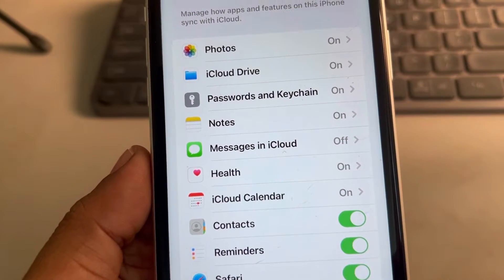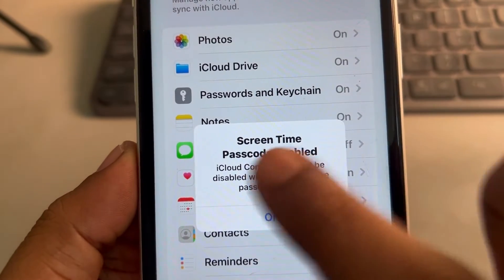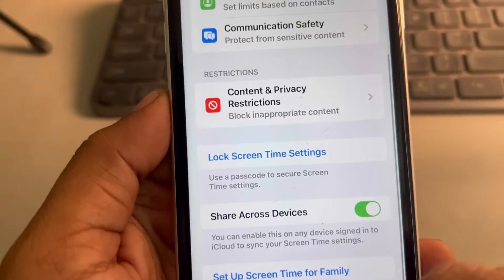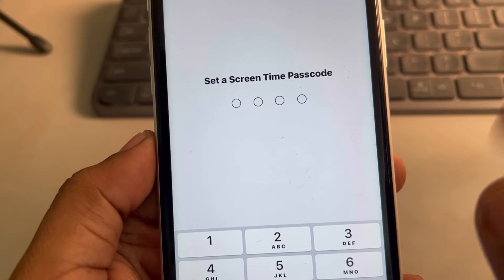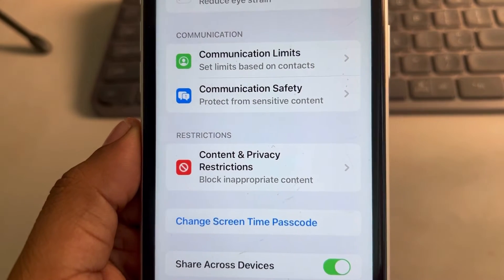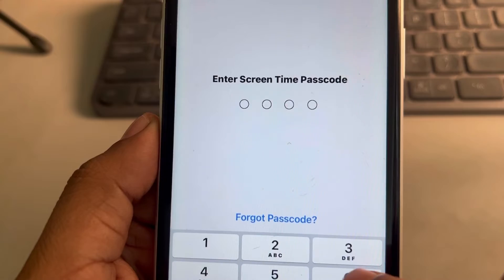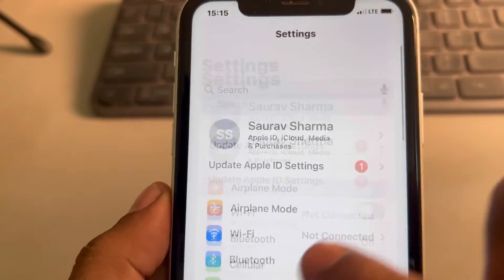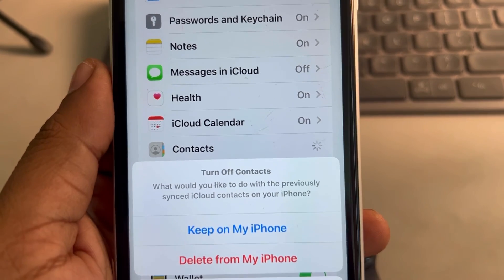iCloud contacts cannot be disabled , Screen time passcode enabled Fix